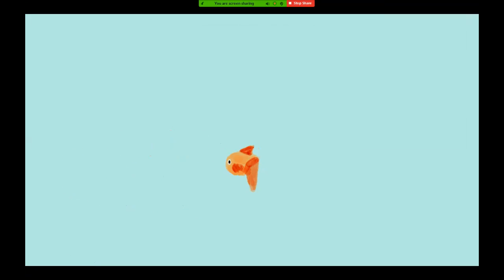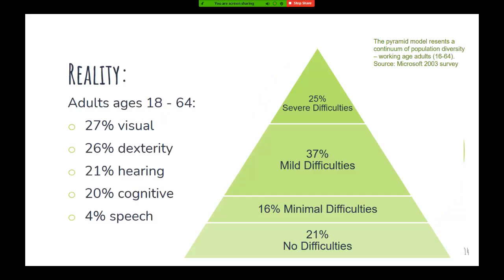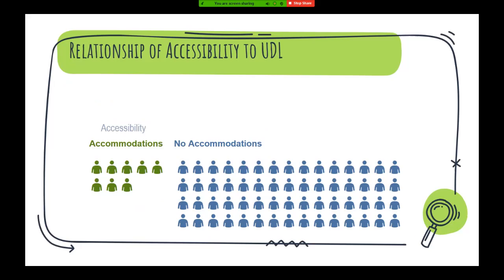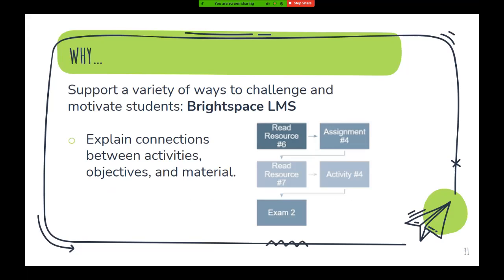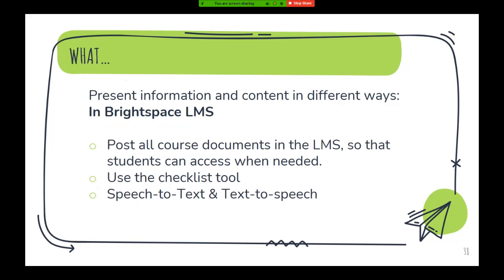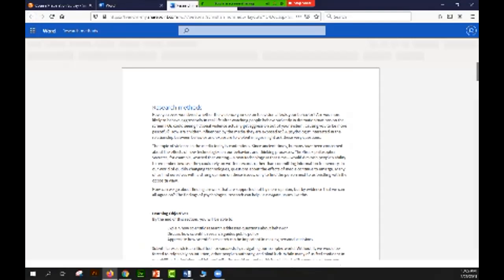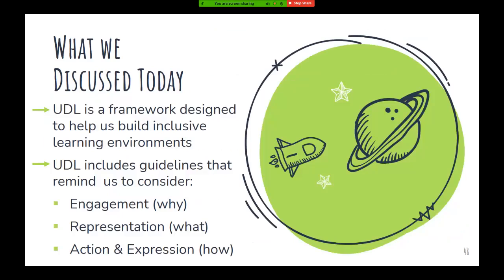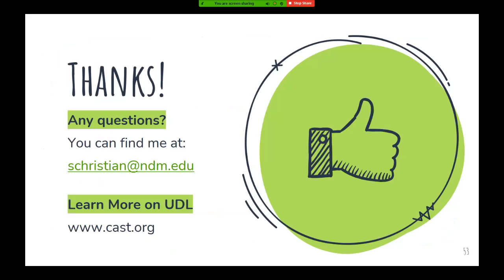Intro to UDL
Session recording, Feb 25,